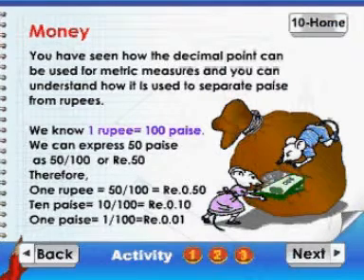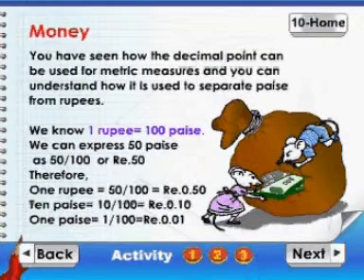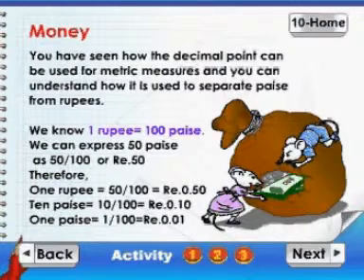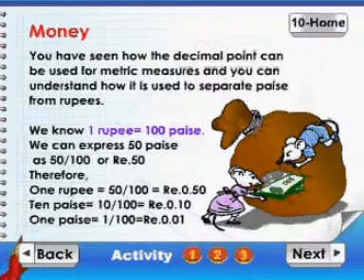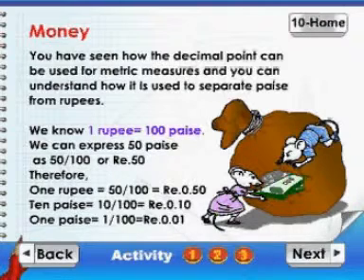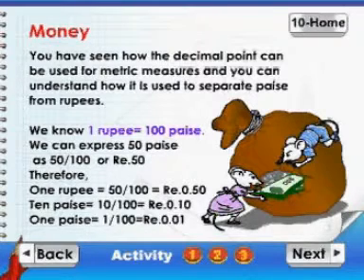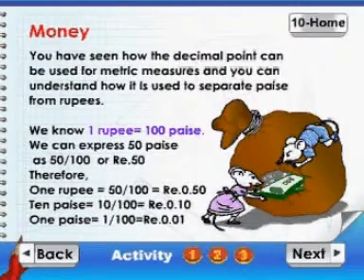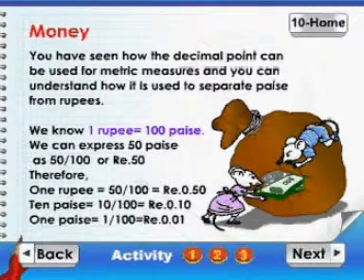Learn Maths - Class 4 - Money - Animation